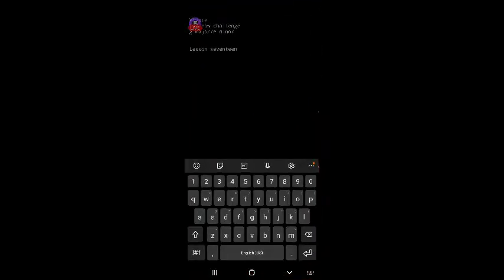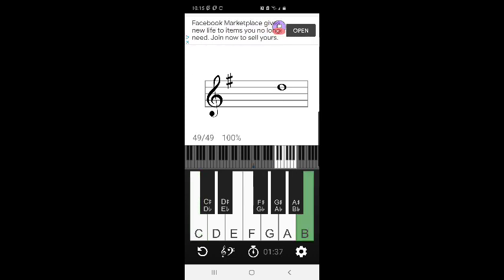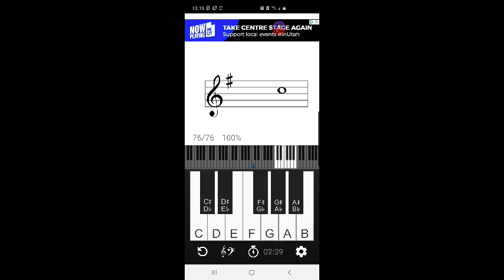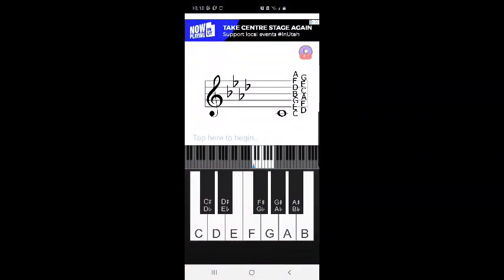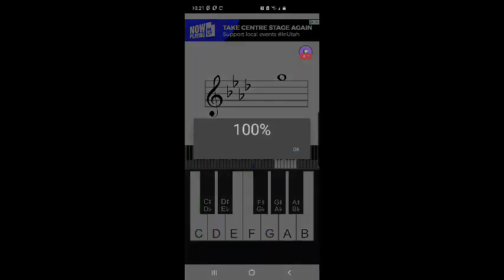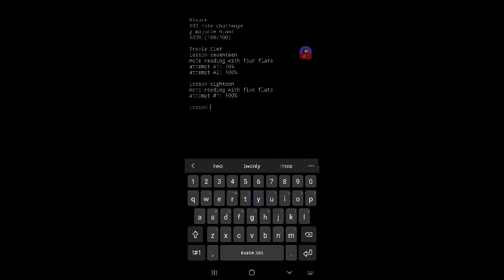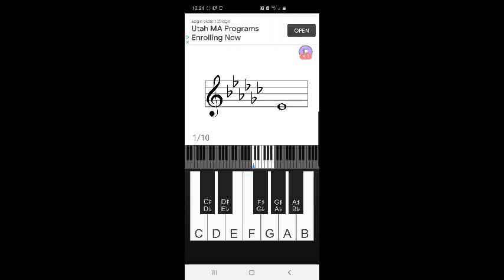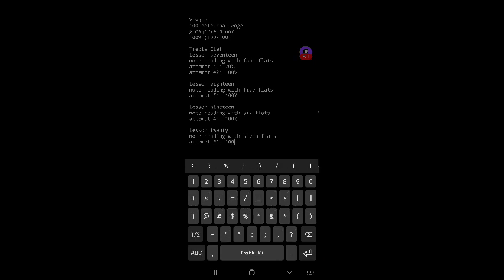FURBjr Learns Music Theory Using Vivace App #26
In this video FURBjr covers:

Practice 100 notes in Treble Clef
in the key of g major/e minor

Treble clef
lesson seventeen: note reading with four flats
attempt #1: 70%
attempts #2: 100%

lesson eighteen: note reading with five flats
attempt #1: 100%

lesson nineteen: note reading with six flats
attempt #1: 100%

lesson twenty: note reading with seven flats